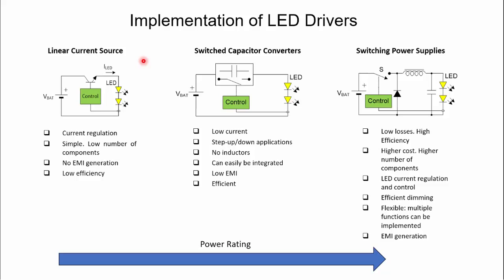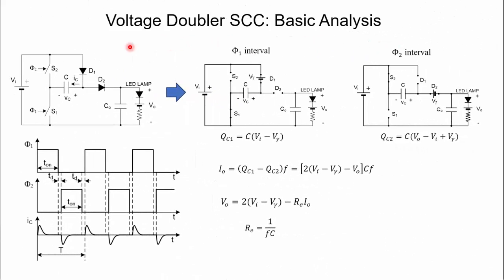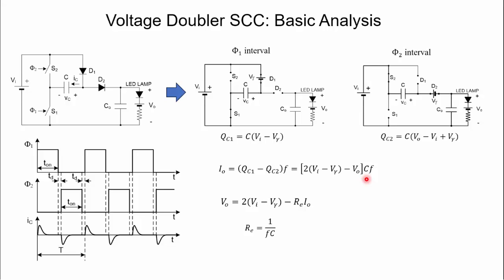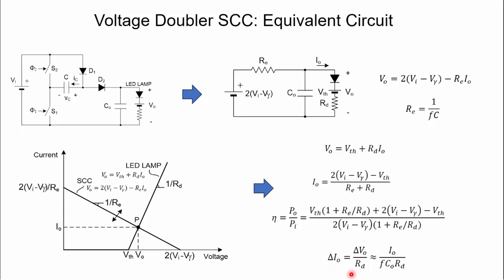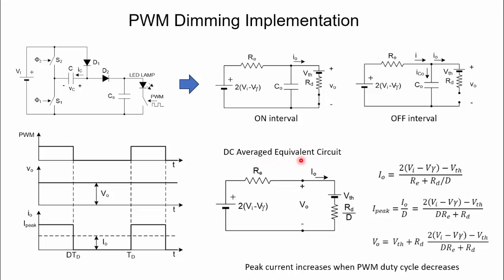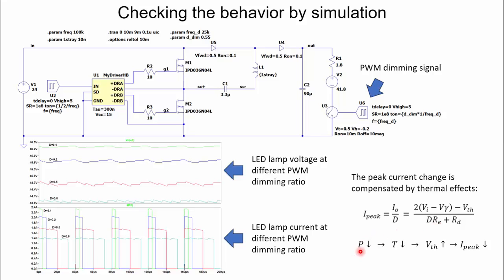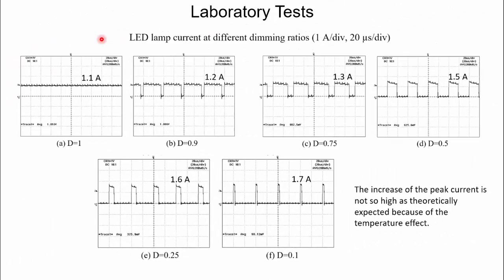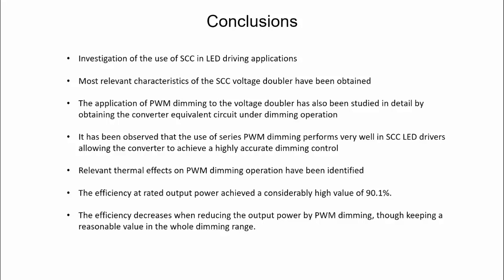PE #57: Investigation of the Use of Switched Capacitor Converters as LED Drivers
This presentation investigates the use of switched capacitor converters to implement LED drivers with PWM dimming functionality. A voltage doubler switched capacitor converter is selected as an example of LED driver implementation. The converter is analyzed, and the main characteristics and equivalent circuits are obtained. The current waveform of the switched capacitor is calculated considering the stray inductance of the converter. The implementation of PWM dimming in this type of LED drivers is also investigated. A 44-W laboratory prototype operating at 100 kHz switching frequency and 25 kHz dimming frequency has been developed to verify the theoretical analysis and evaluate the operation of the LED driver.